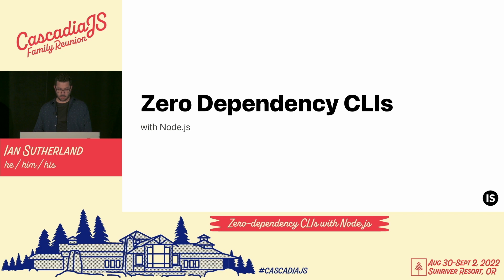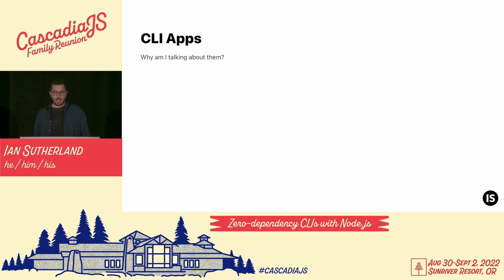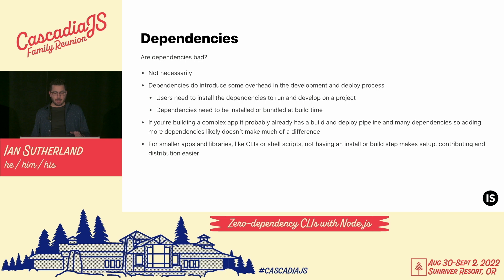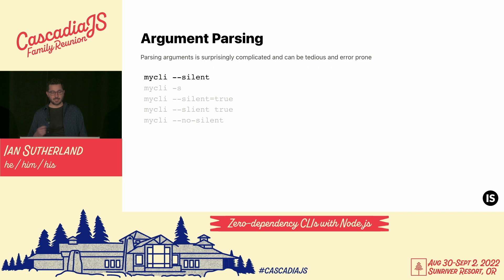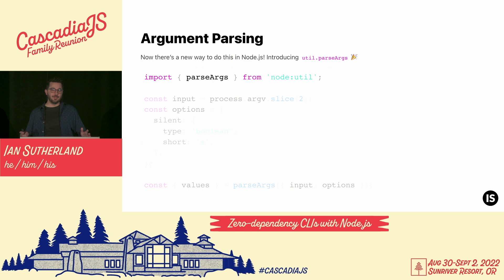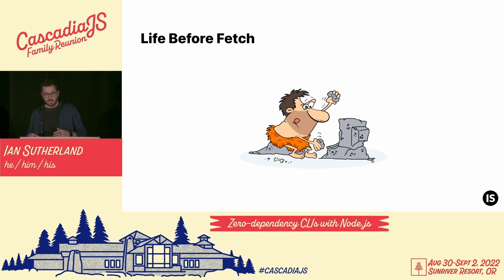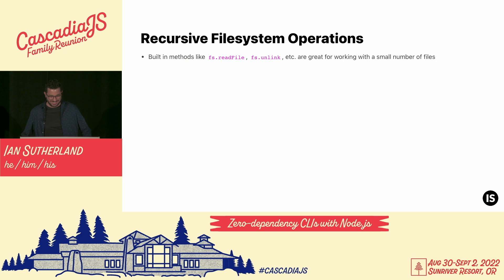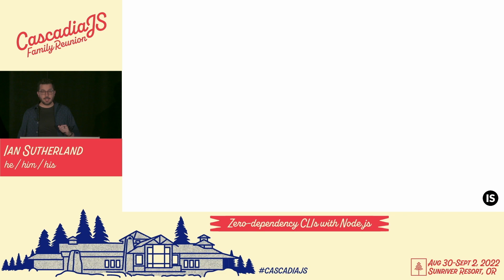Zero-dependency CLIs with Node.js | Ian Sutherland | CascadiaJS 2022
Node.js is a popular choice for building dev tools and some recently added features make it possible to build powerful tools without any external dependencies. We’ll look at these new features and show how to use them to build a custom CLI app with zero external dependencies.